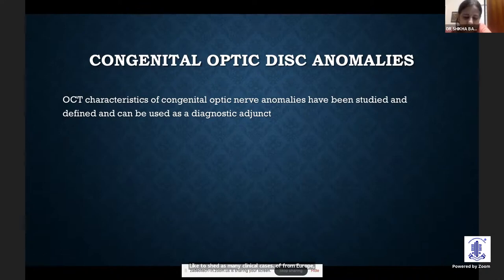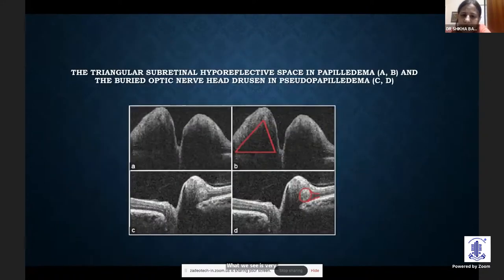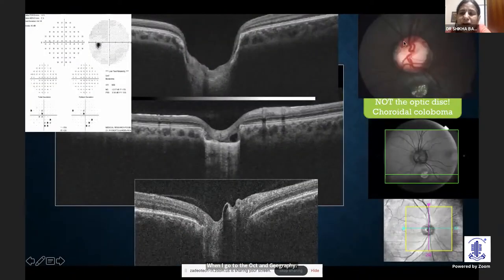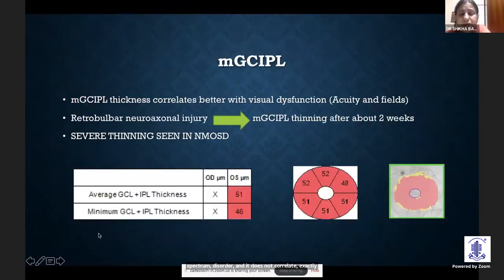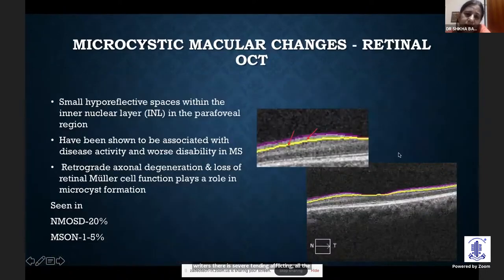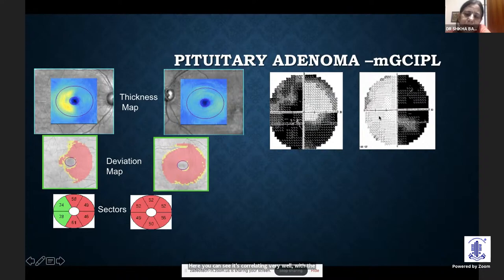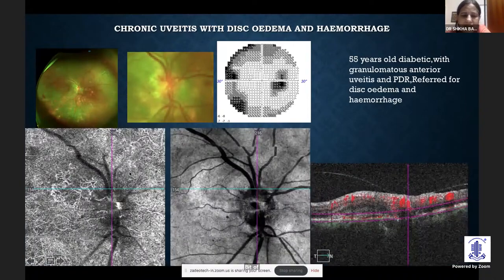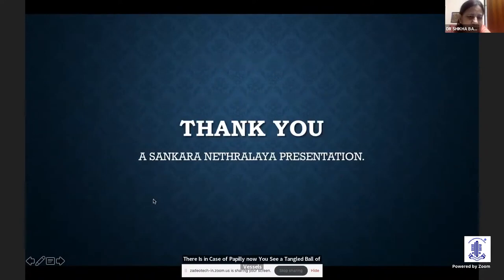Updates Series in Amazing Neuro Ophthalmology Dr Shikha Talwar Bassi